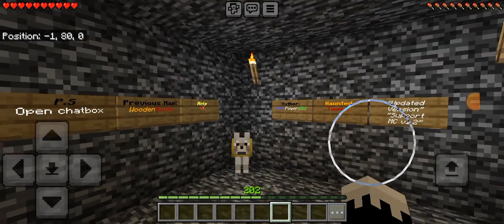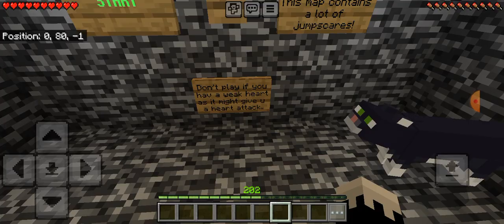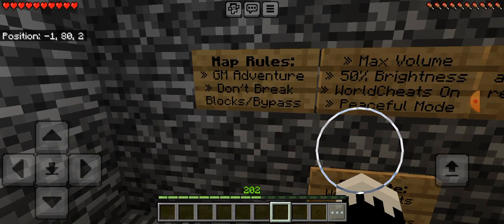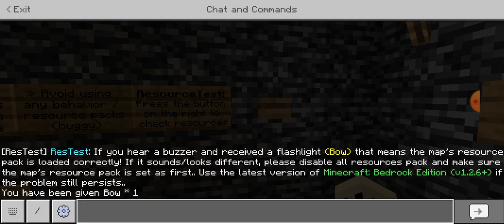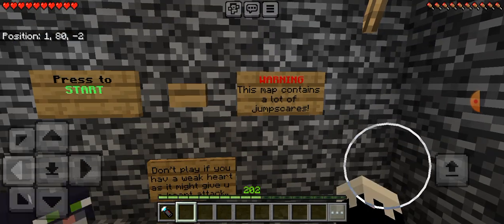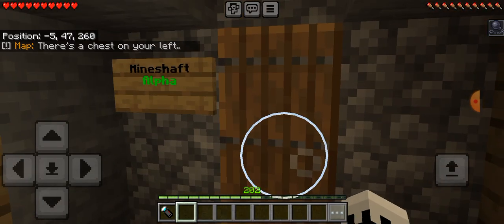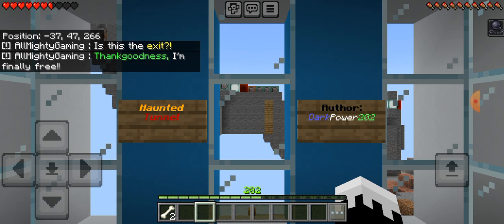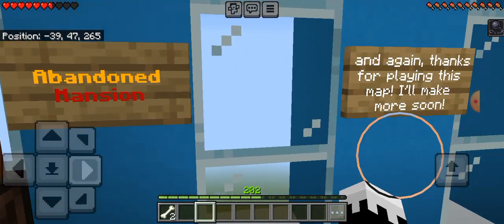Minecraft Map: The Haunted Tunnel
Some ghost figure scaring the life out of me multiple times while trying to escape